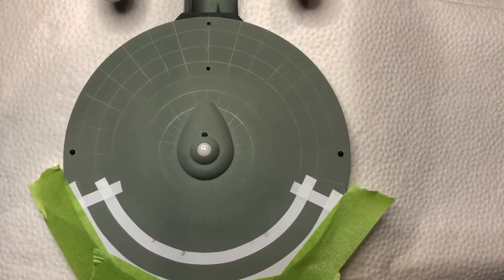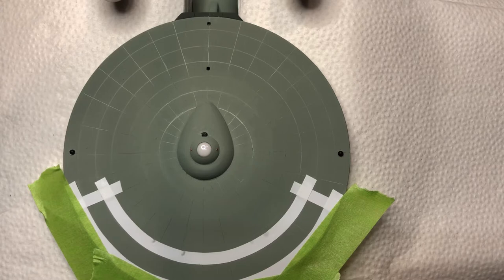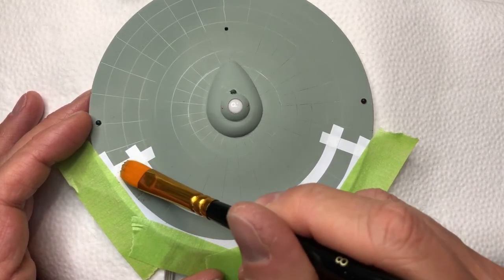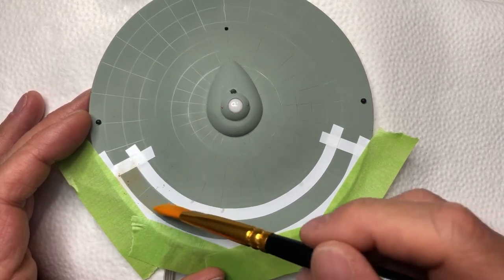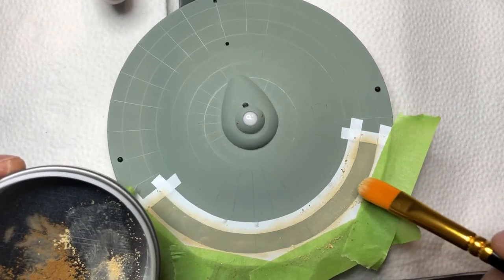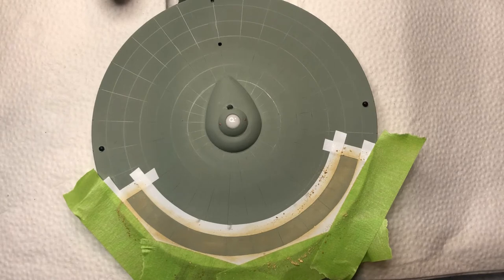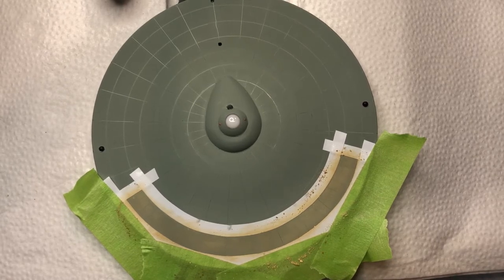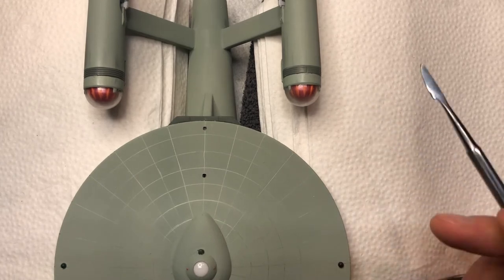U.S.S. Enterprise - 1:1000 - Part 4 - Tan Arc and Weathering - Polar Lights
Part 4 of the Polar Lights 1:1000 scale U.S.S Enterprise build. This is a five part series (with one bonus part) for the "Production Version" of this excellent kit. This video focuses on the techniques used for the tan arc found on the top front section of the primary hull as well as all the other weathering effects found in all areas of the ship--including the "engine soot", "green algae" and "space rust" evident on the original 11 foot studio model.

Links for the complete series:

Part 4 - Tan Arc and Weathering
Part 5 - Decal and Done
Part 6 - BONUS - Complete S. S. Botany Bay